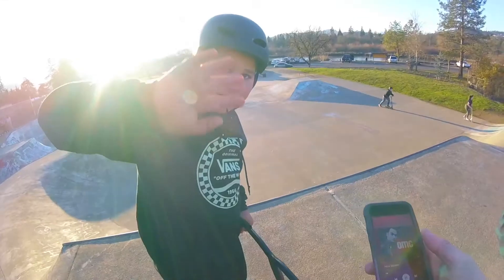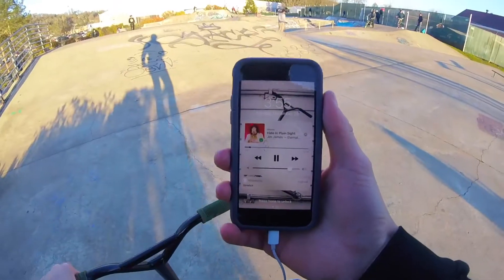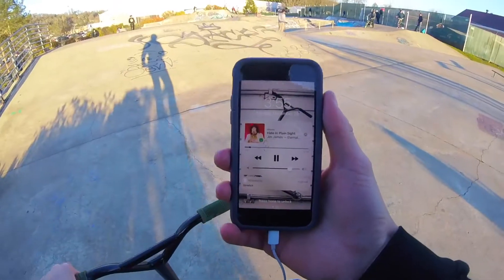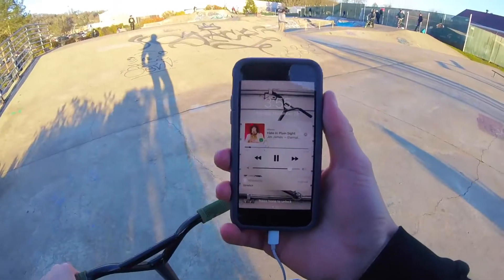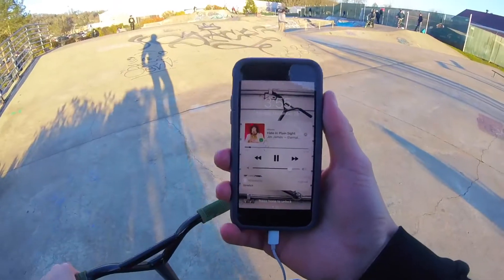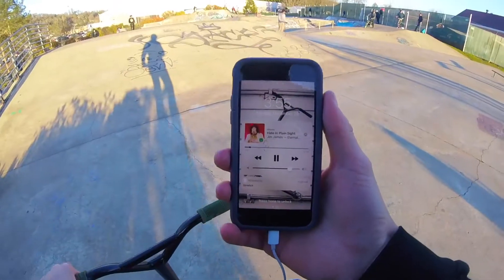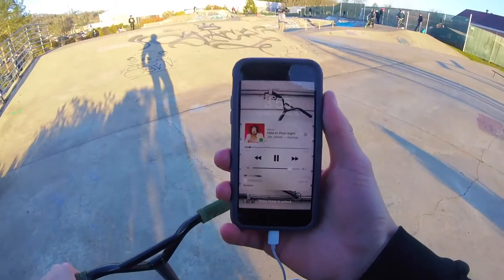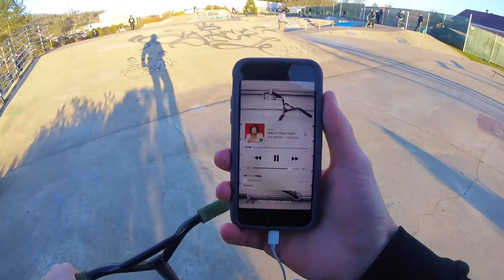INSANE NEW SCOOTER TRICKS!